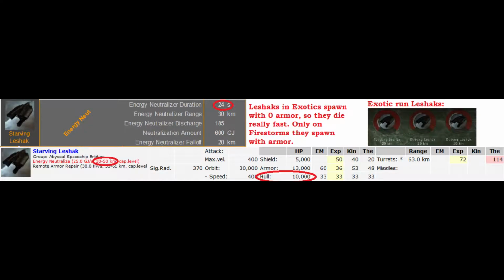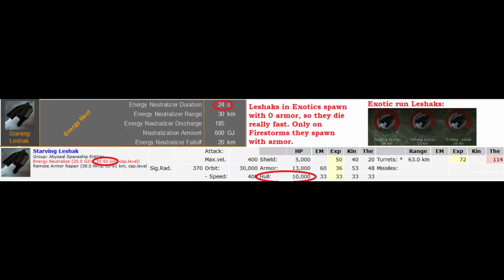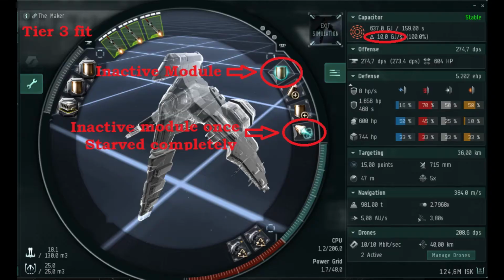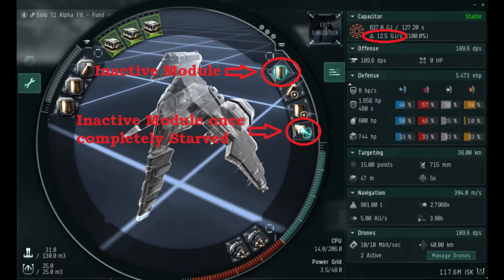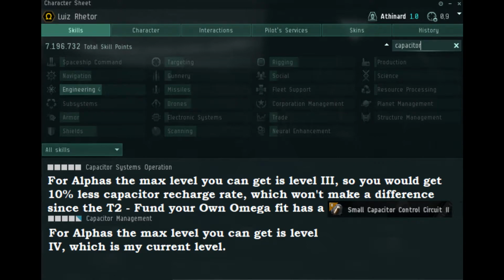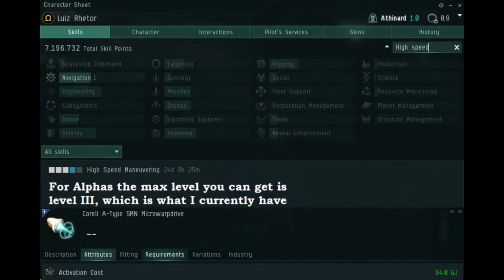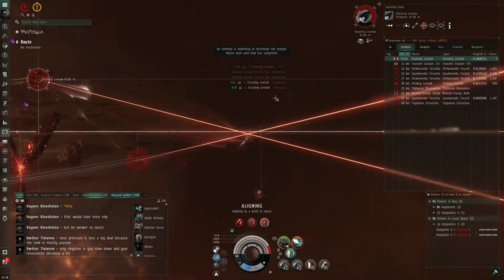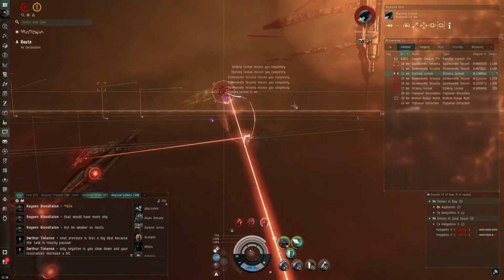Guide - Worm Vs Starving Leshaks